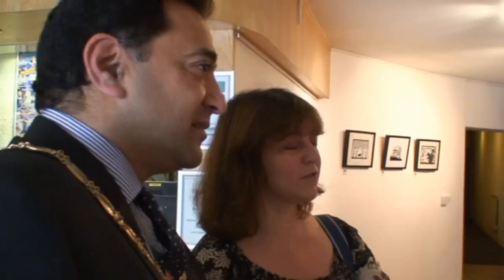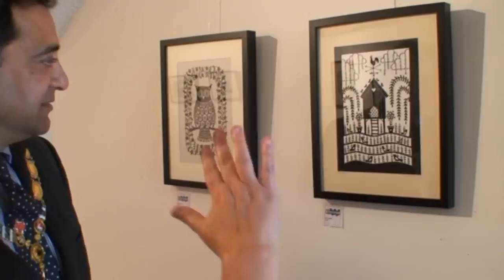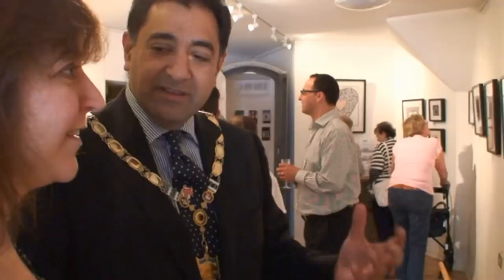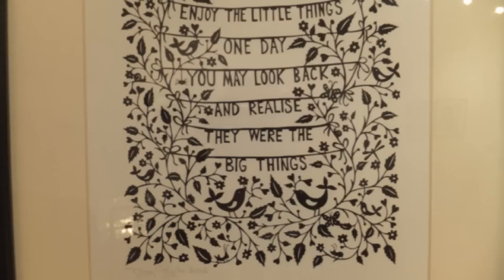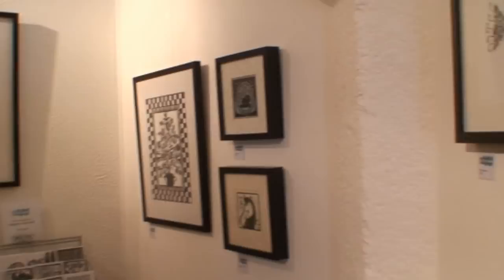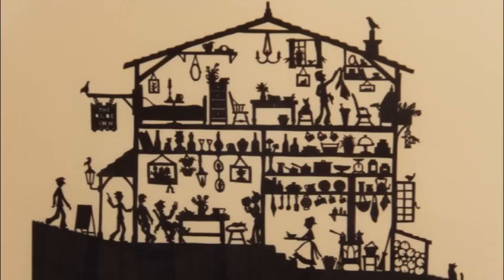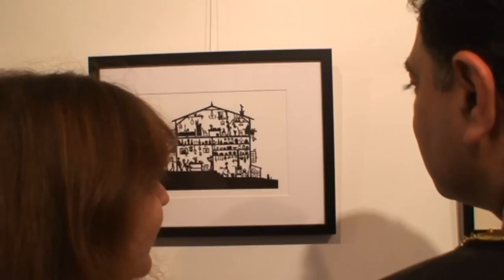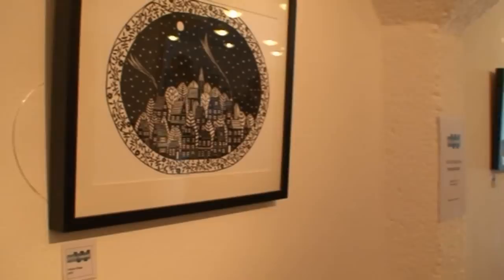Artistsmeet Folk Art Paper Cuts 19.07.12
Artistsmeet at Watersmeet presented Folk Art Paper Cuts by Suzy Taylor on 19th July. The Exhibition was opened by TRDC Chairman Kemal Butt. Her unique and intricate art works are cut from a single piece of paper using just a cutting mat & a craft knife